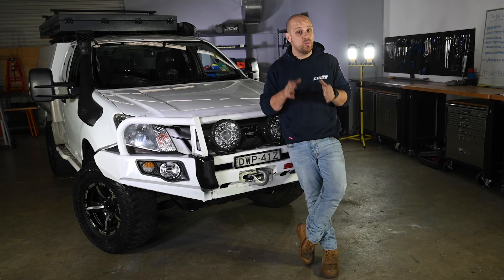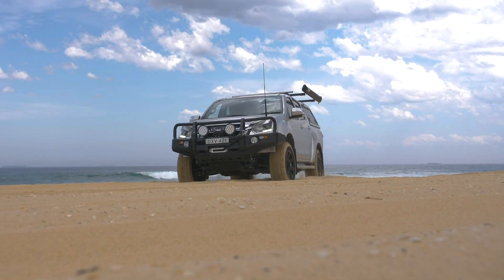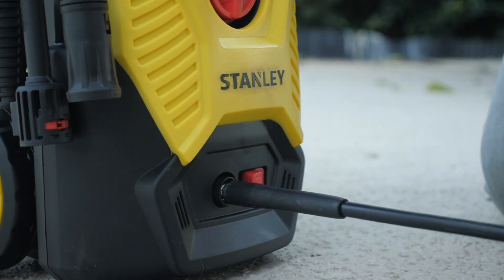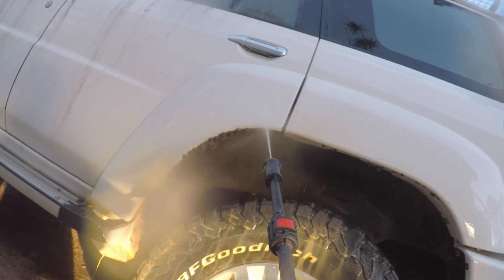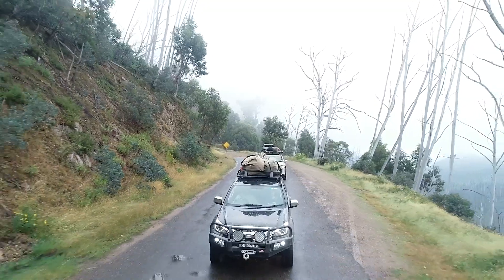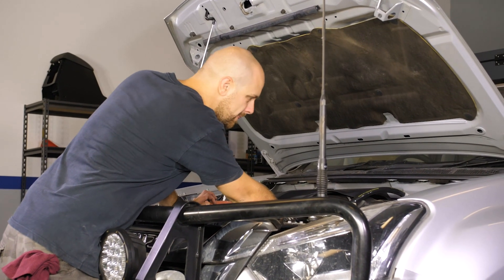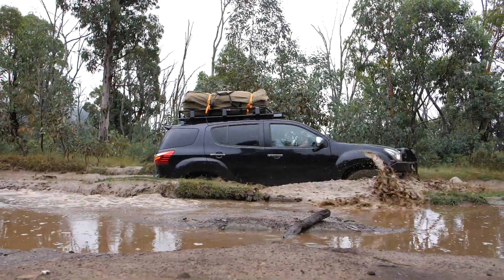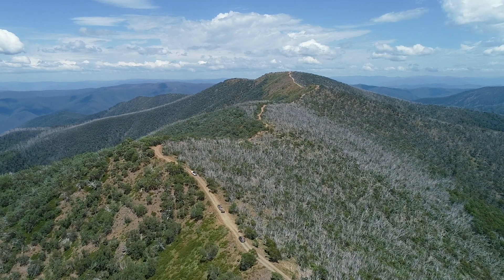YOUR 5 MIN GUIDE TO... Better Fuel Economy from ANY 4WD!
GET THE GEAR BRENNO USES!
Is your 4WD thirstier than you’d like? Here’s the solution – 5 quick ways to get better fuel economy from your 4WD, that are all free or very cost-effective!

Welcome to our new series – Your 5 Minute Guide To Everything Camping, 4WDing and Auto Electrical. Join Brenno, Cahn, Mitch and Chad as they give you the fast facts you’ve been after on a huge range of topics!
ABOUT US!

4WD Supacentre is an Australian owned company offering quality 4WD, camping and outdoor products at wholesale prices. We carry a wide range of products designed to make your 4WD or camping trip that much more enjoyable. Products range from air compressors, awnings, awning tents, camping gear, exhausts, led lights, Titan rear drawers, recovery gear and heaps more!